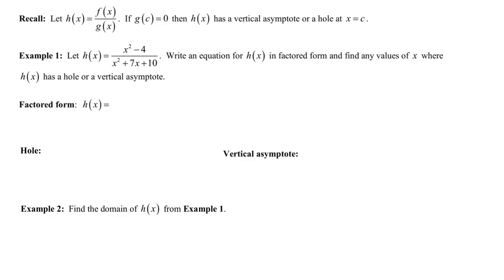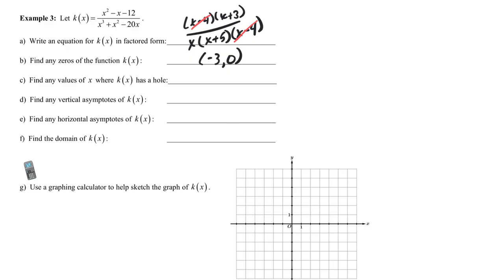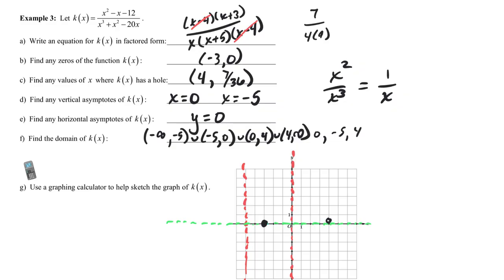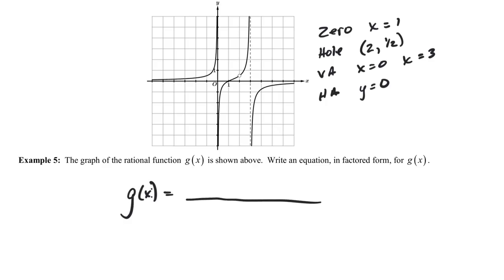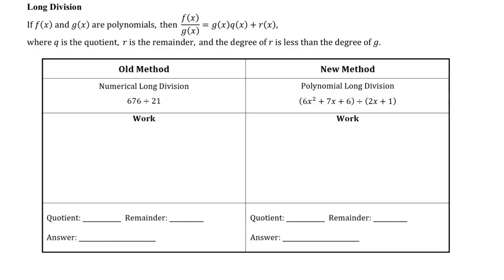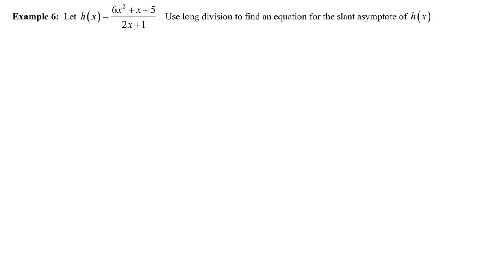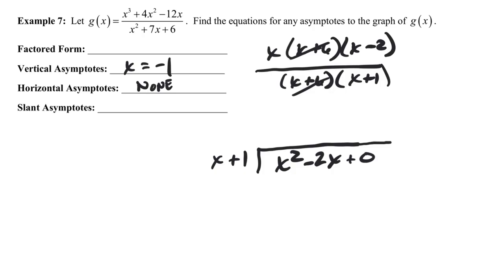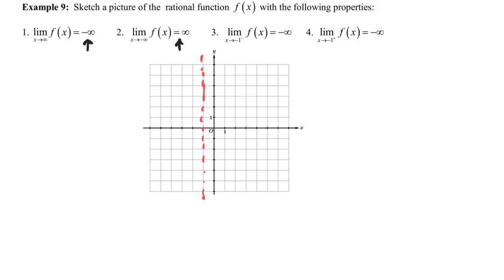1.11 Equivalent Representations of Polynomial and Rational Functions part 1